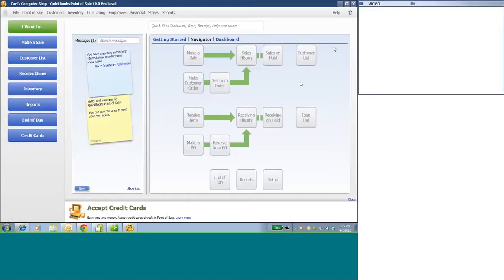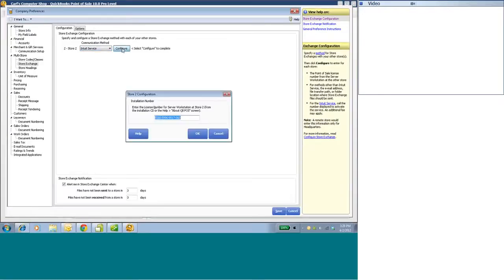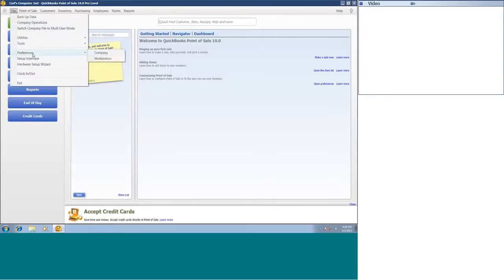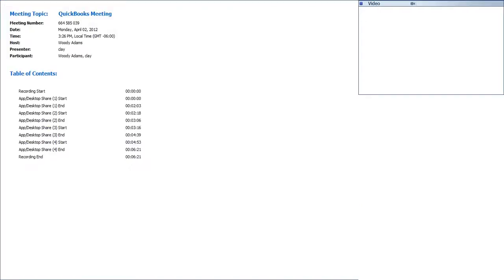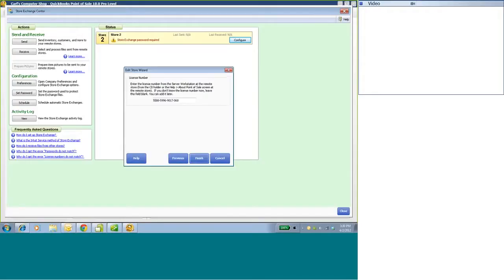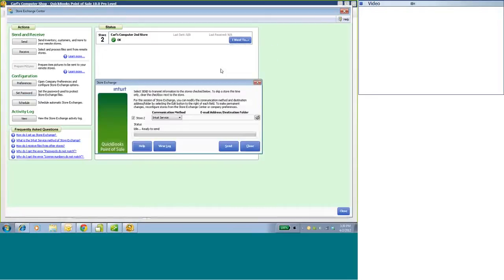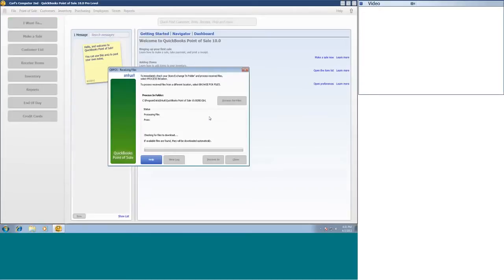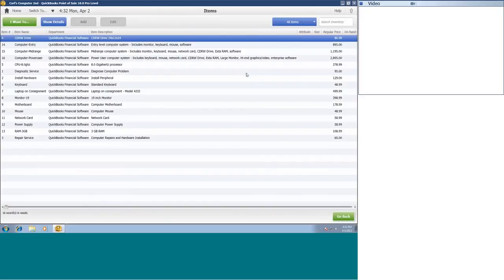QuickBooks Point of Sale Multi store Setup Criticals